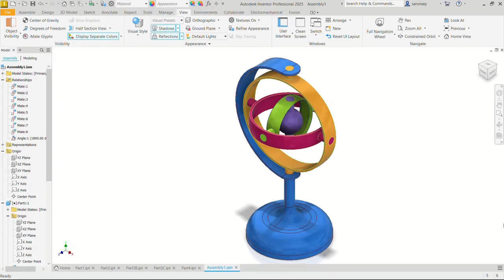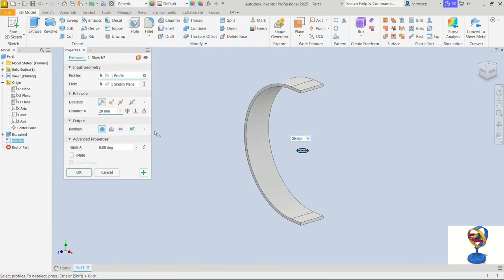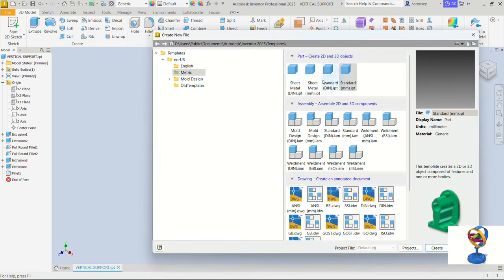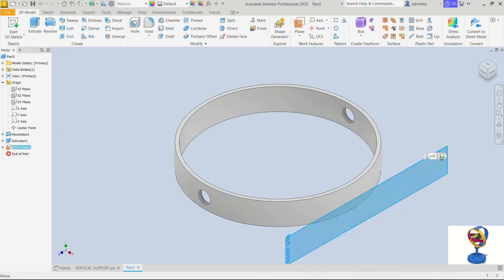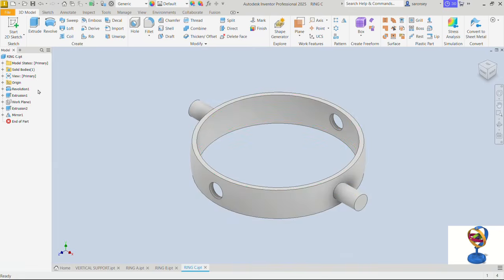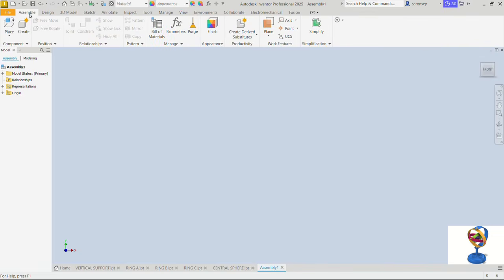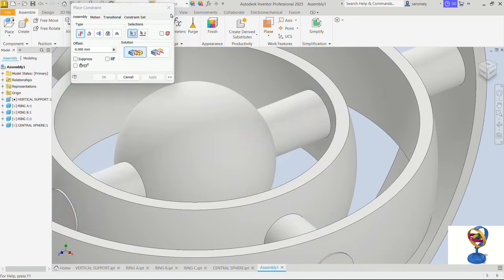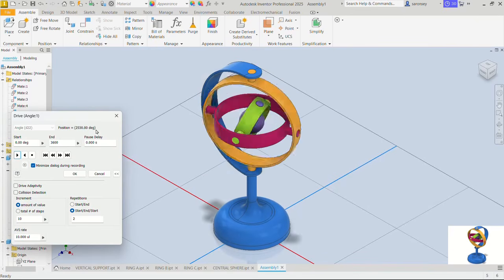How to Model and Assemble a Gyroscope in Autodesk Inventor Dynamic Simulation Tutorial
In this tutorial, I guide you through creating a detailed 3D model of a gyroscope in Autodesk Inventor. We design each part — including the base, vertical support, outer ring, middle ring, inner ring, and central sphere — using standard modeling tools like Extrude, Revolve, and Fillet. Then, we assemble the components with appropriate constraints to allow realistic rotational motion. By the end, you’ll have a fully assembled and visually appealing gyroscope model.